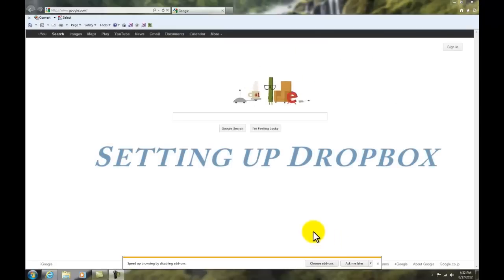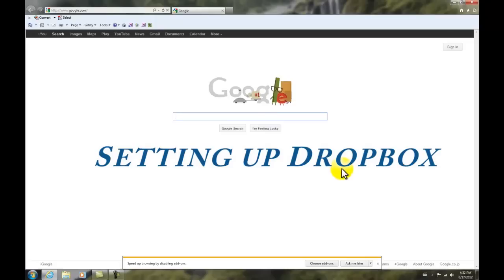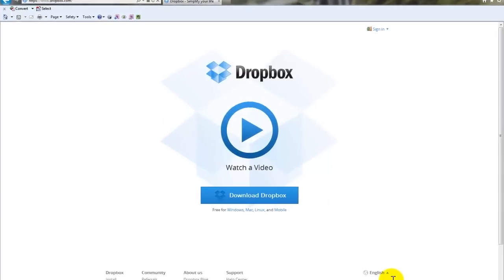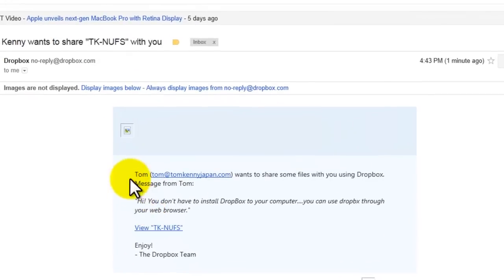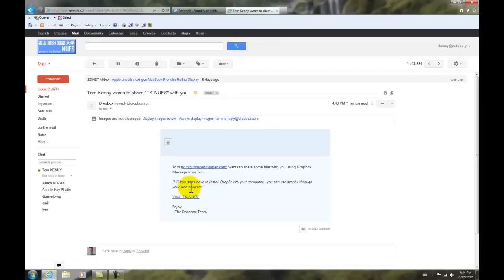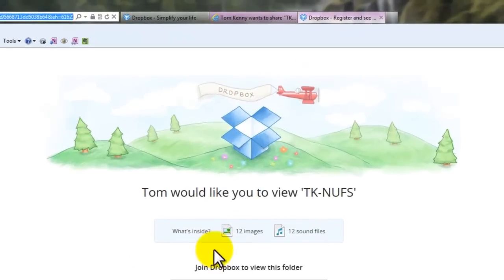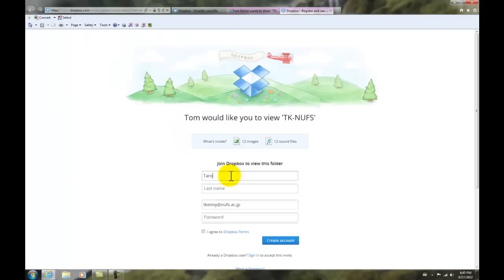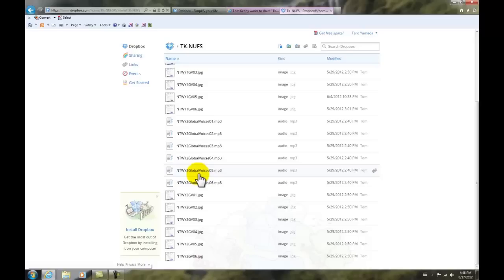Setting up a DropBox account (Tom's Tips)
Professor Tom Kenny shows students how to set up a Drop Box account.